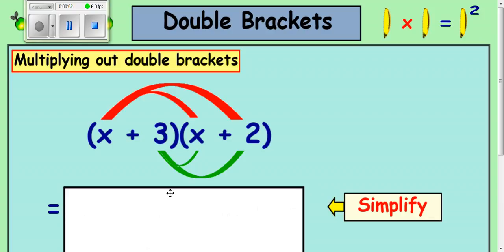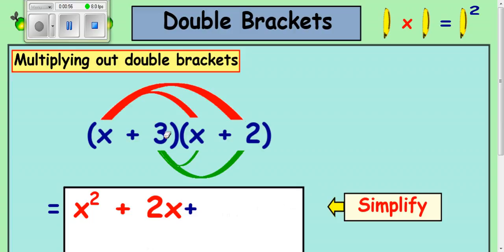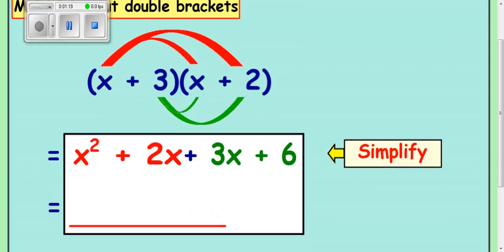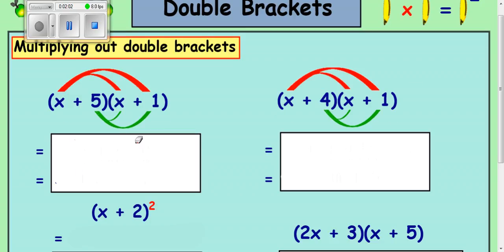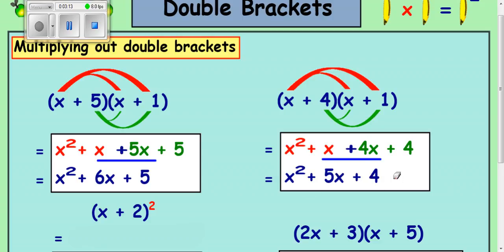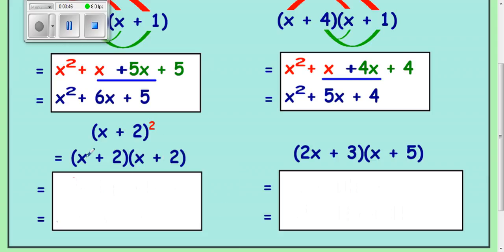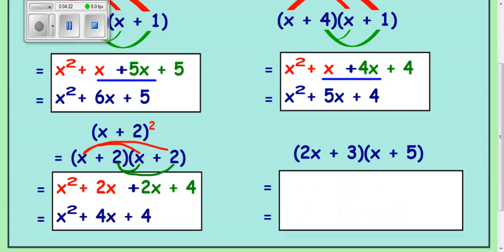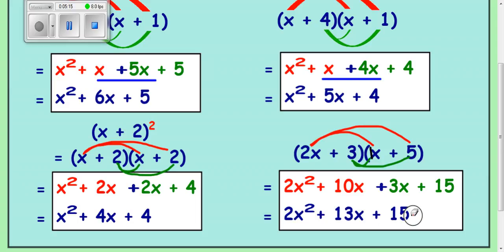Multiplying Double Brackets Part 1 - Positives in both brackets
A Maths lesson on how to multiply double brackets with positive signs in both double brackets